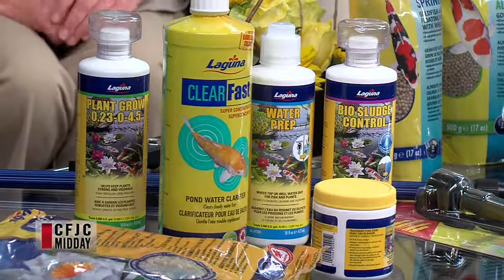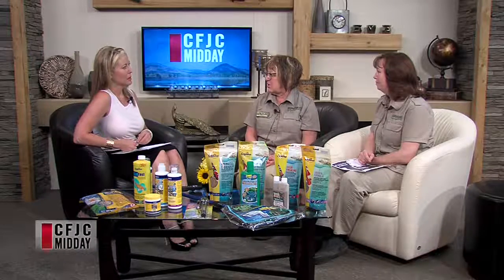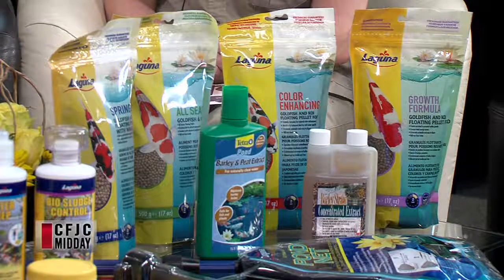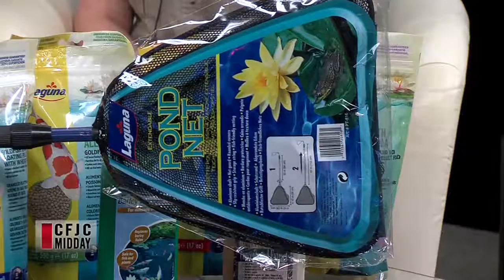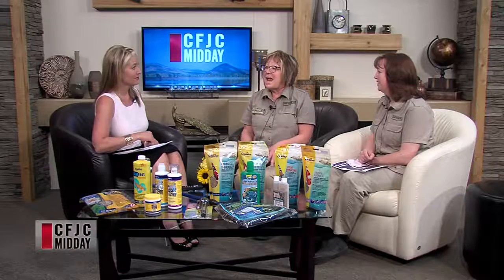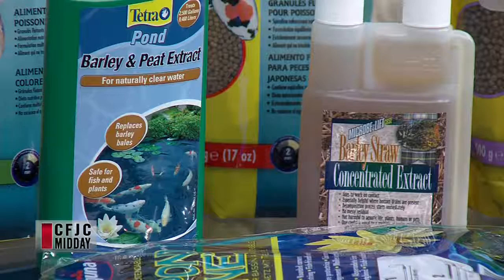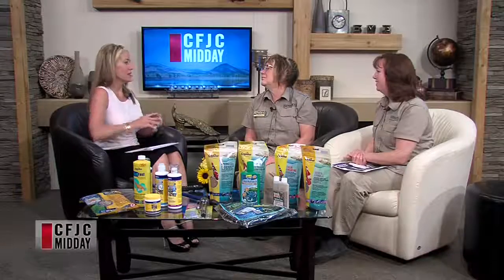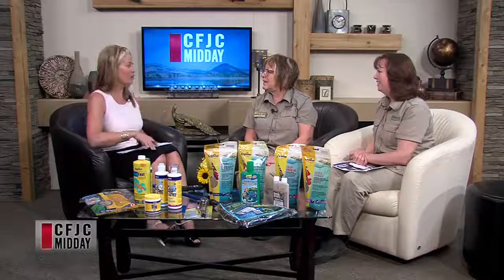CFJC Midday - May 16 - Pond Prep from Petland